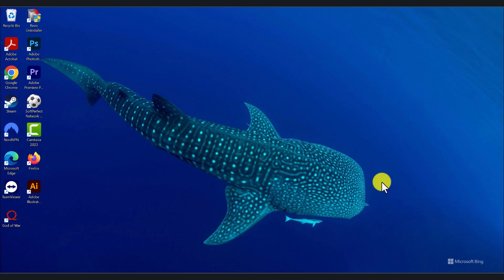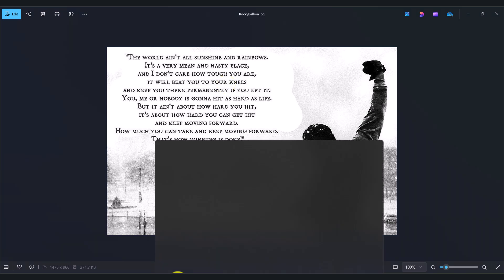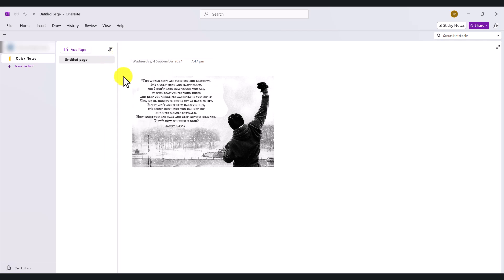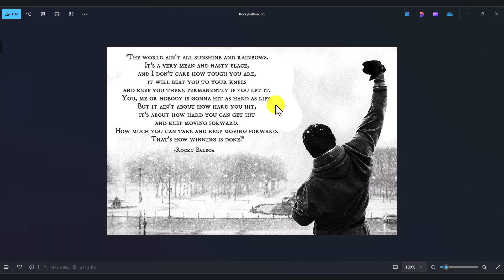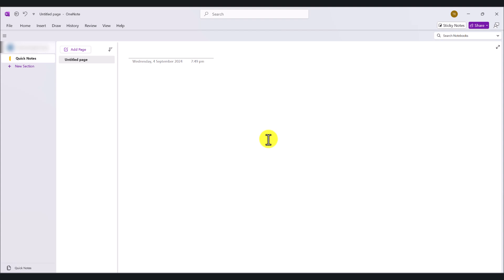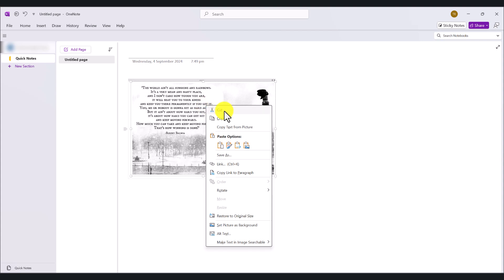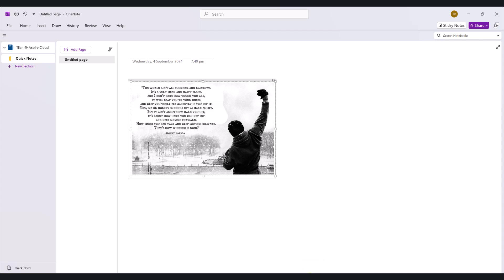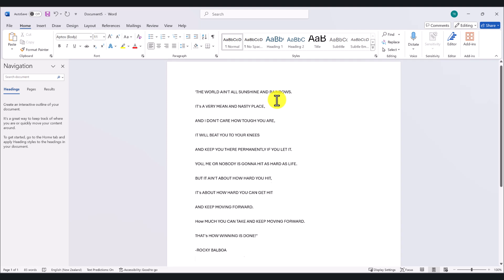How to copy text from an Image using Microsoft OneNote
Learn how to copy text from an image or a screenshot using Microsoft OneNote